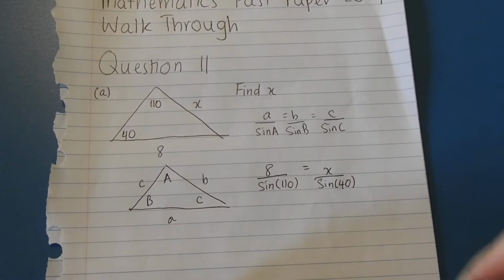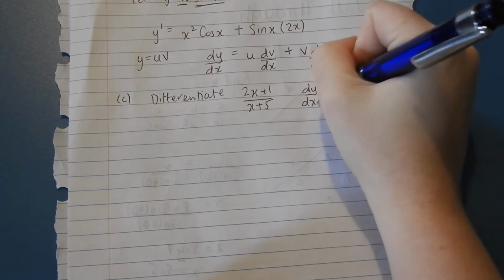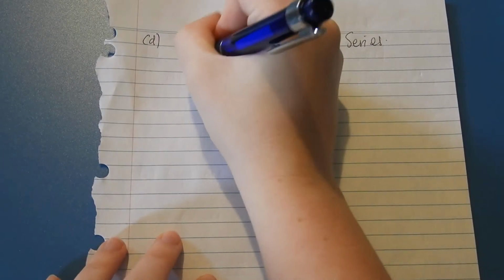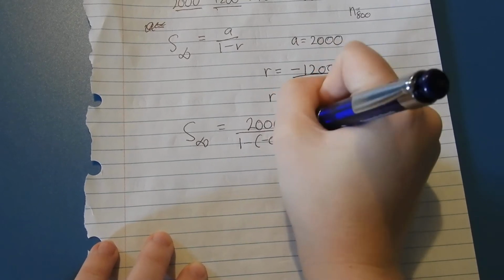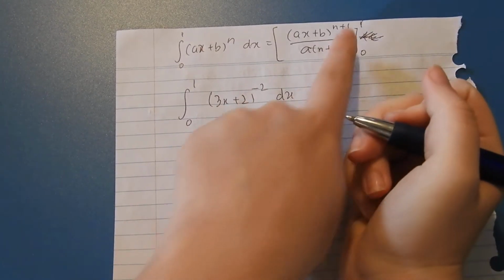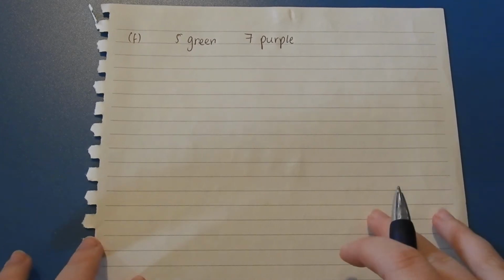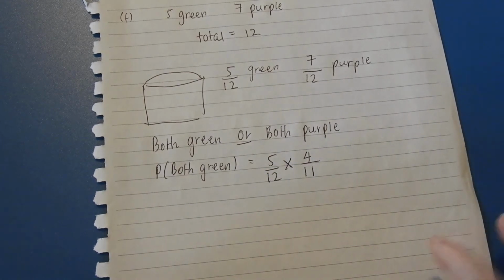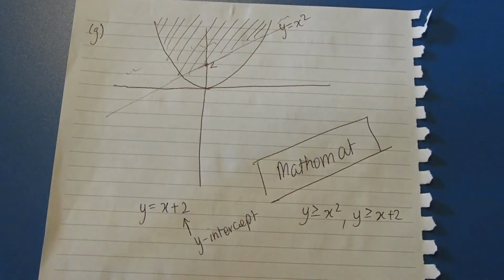HSC NSW Mathematics Past Paper 2019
This is a walk through video of question 11 of the HSC, NSW Australia Advanced Mathematics paper.

There will be more videos in the future going through the rest of the paper. This is a new channel so please be nice x

If you are struggling with any questions throughout your course let me know and I will do them :)